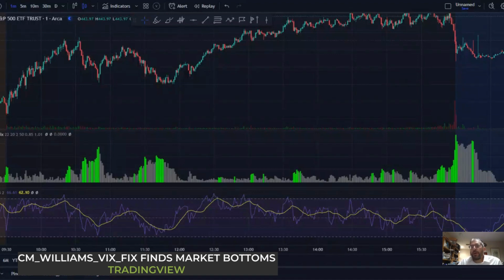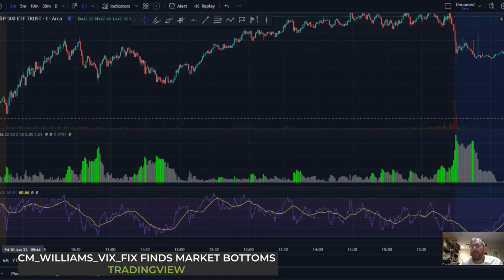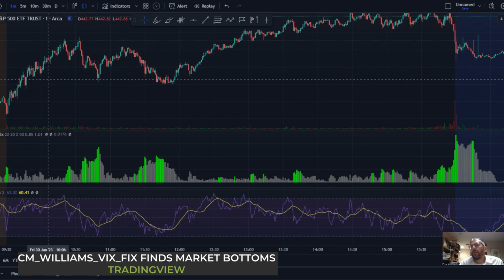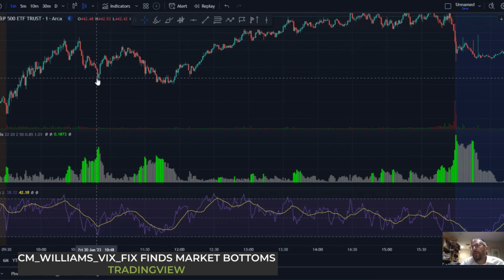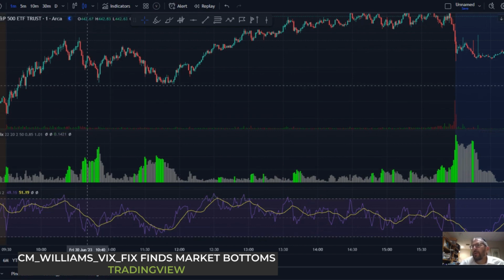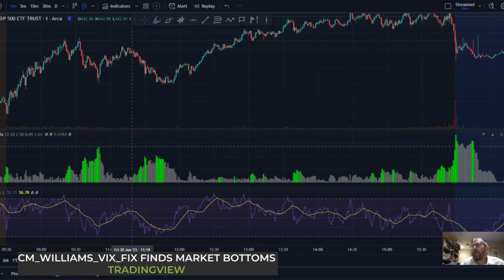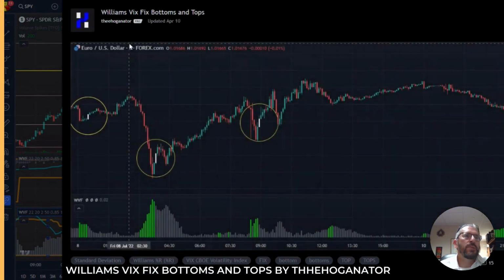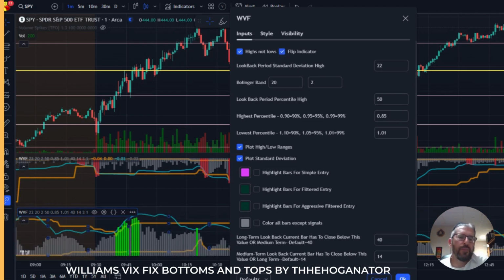Catch The Bottoms and Tops with the CM Williams Bottom Finder on Tradingview - 5 MIN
The 3rd most popular indicator is called CM_WIlliams_Vix_Fix Finds Market Bottoms and works great. We will cover how it works, set up, settings, and also adaptions that allow for the same approach to find not only bottoms, but tops too!